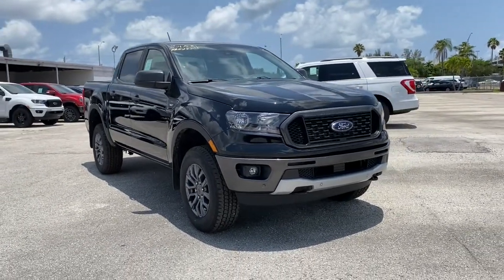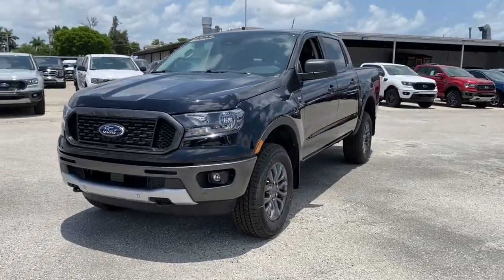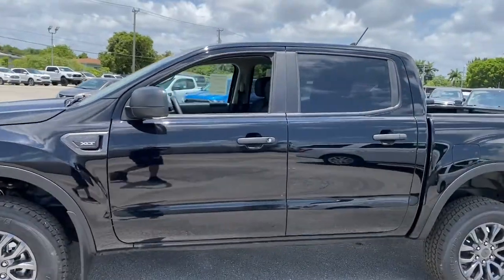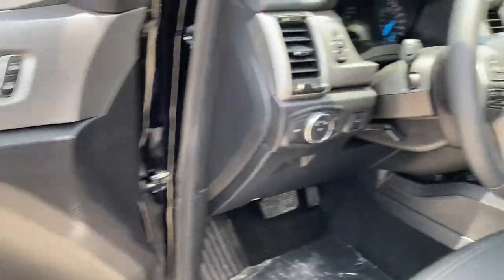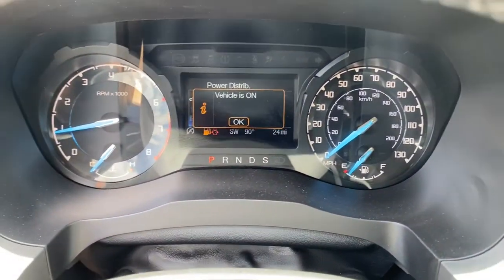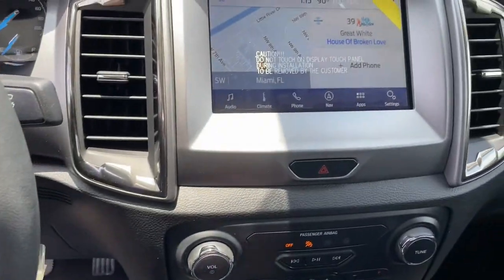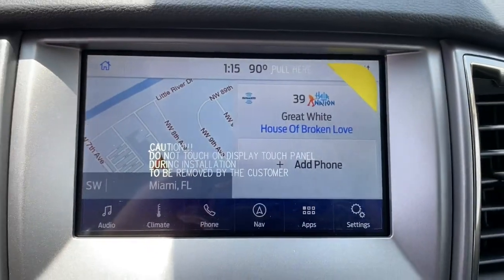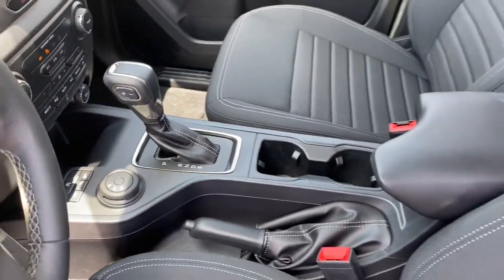2021 Ford Ranger Near me Miami, Kendall, North Miami Hialeah FL MLD28205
Shadow Black New 2021 Ford Ranger near me in Miami, Florida at Metro Ford Miami. Servicing the Kendall, Miami Gardens, North Miami, Hialeah, FL area.